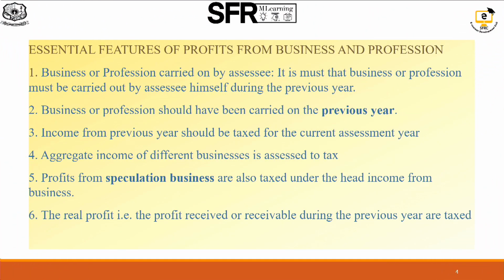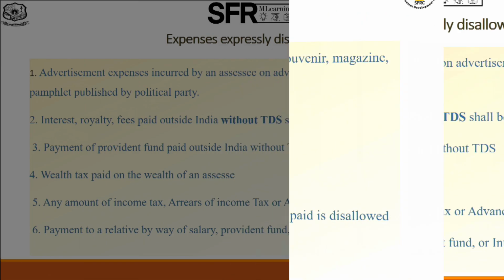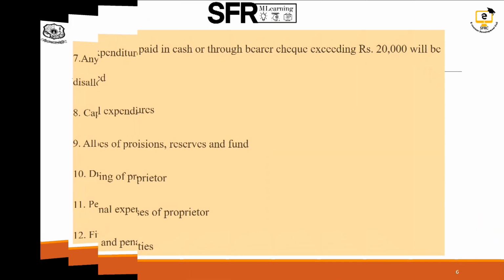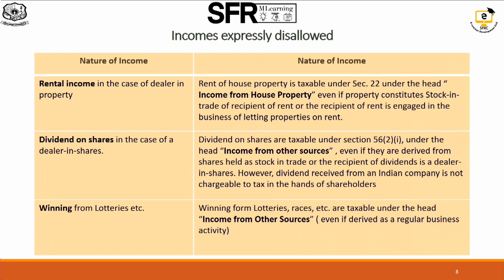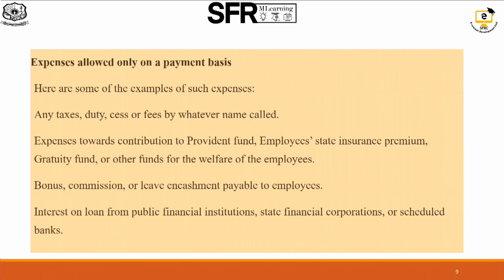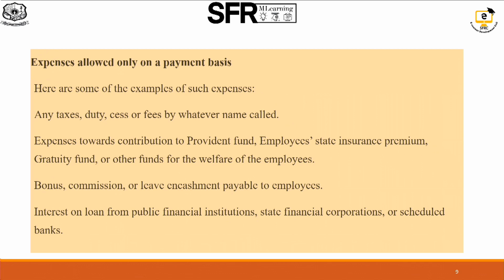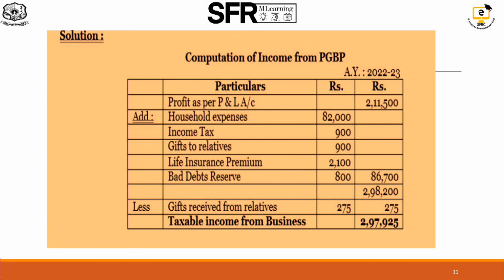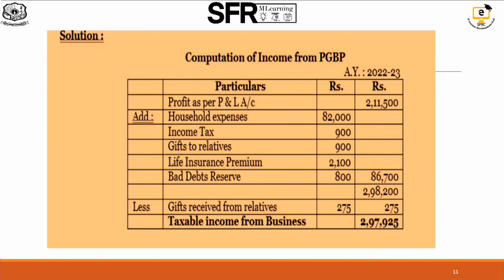Computation of Business Income by Dr.J.Jeeva Priya, Assistant Professor of Commerce